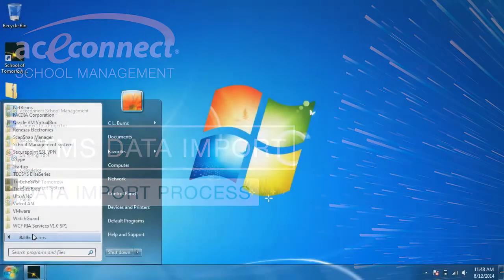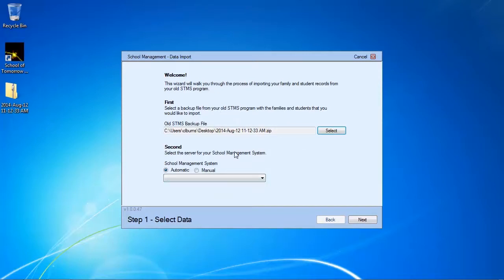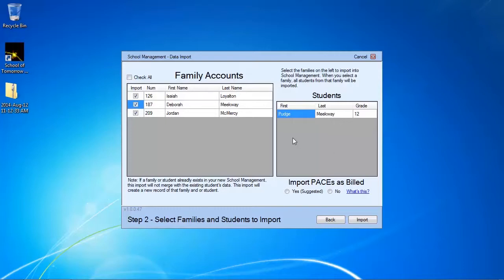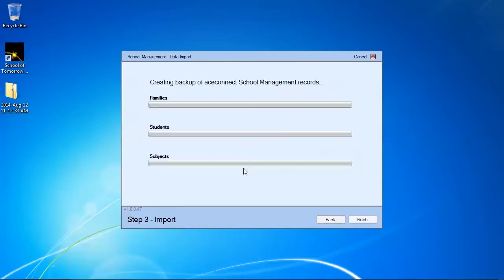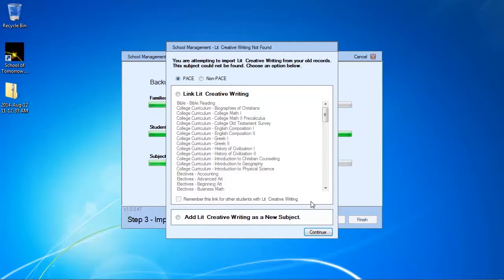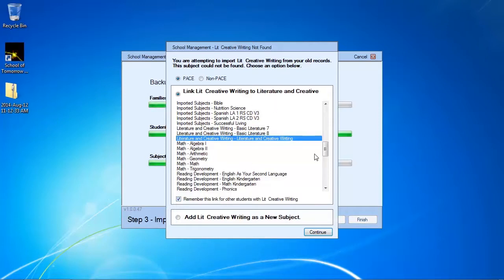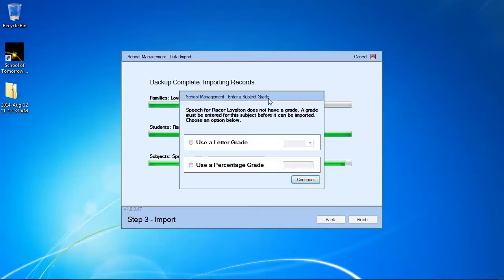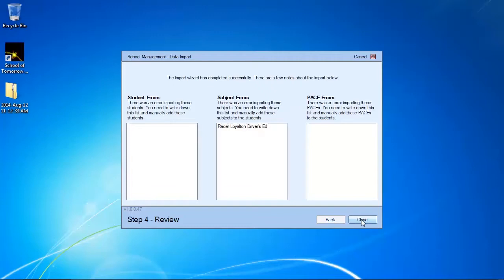aceconnect School Management: Data Import Process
Learn about the data import process through our aceconnect School Management support videos. You may also learn more about aceconnect School Management